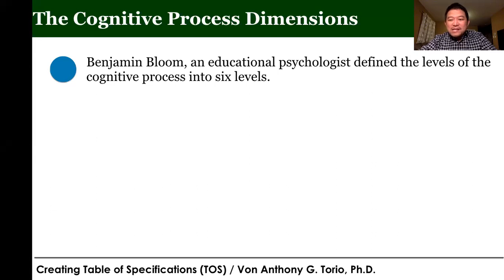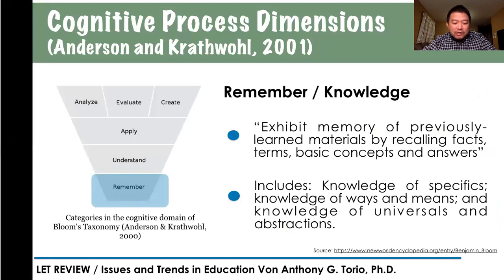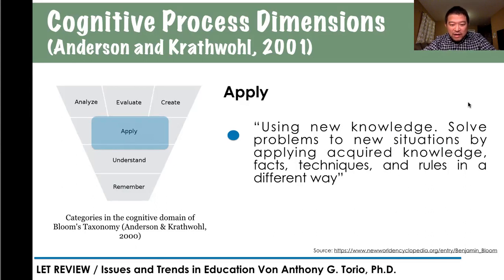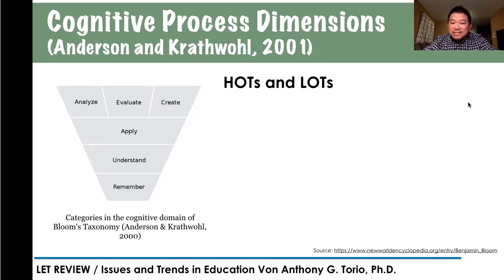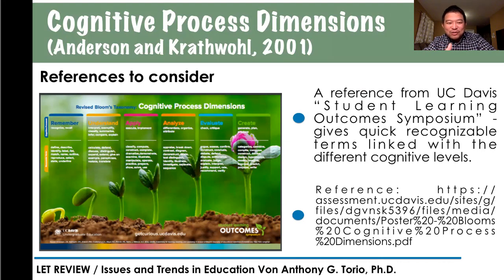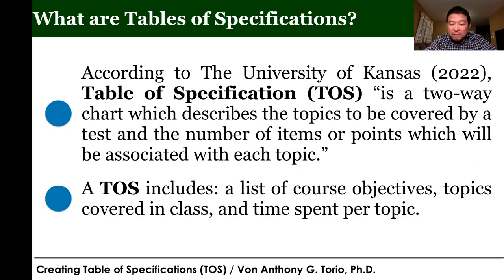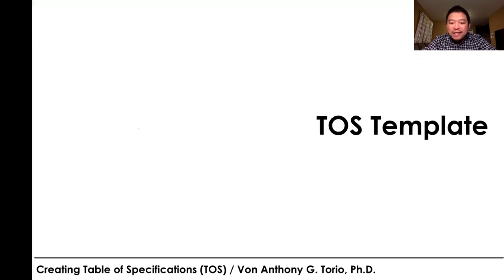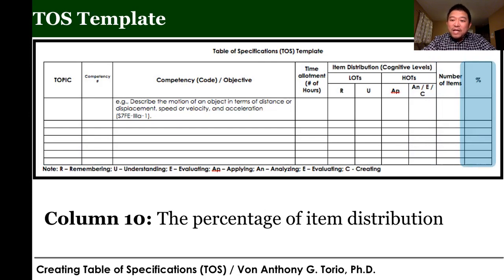Creating Table of Specifications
This topic is an important lesson in assessment, particularly in test construction. As a supplement to the presentation, you can consider the following links:
Reference 1 - A reference from Intel - gives examples of objectives classified to the different taxonomy of the cognitive domain.
Reference 3 - A reference from the Centre for Teaching Excellence of the University of South Carolina - gives action verbs identifiable to each of the cognitive levels as well as the recommended assessment formats (e.g., True or False, Mapping, Reasoning, etc.)